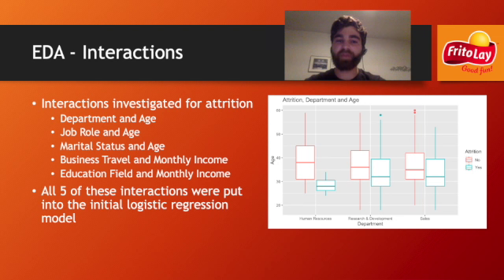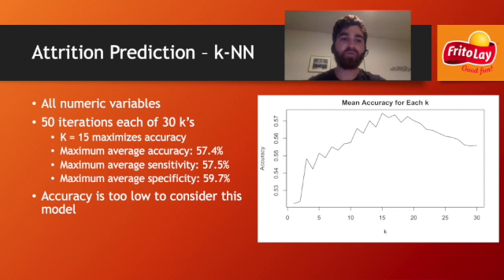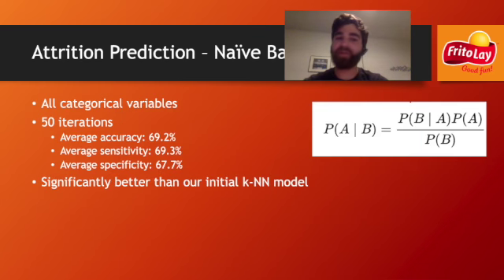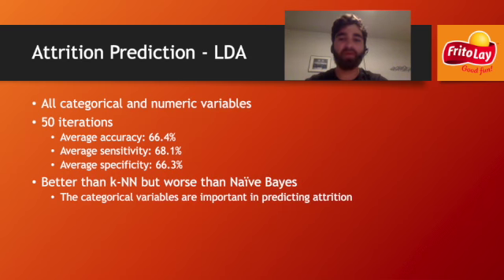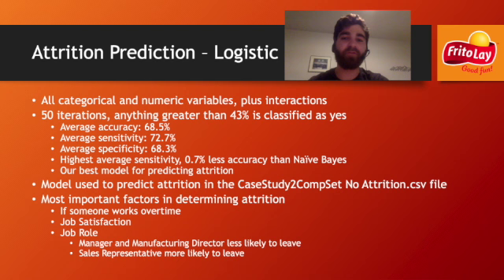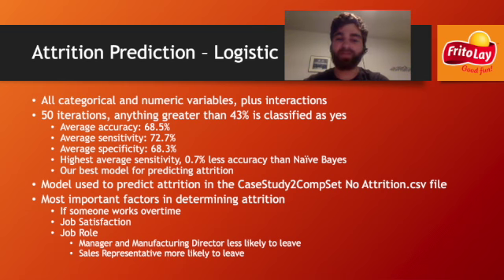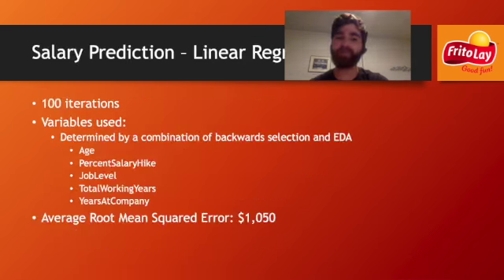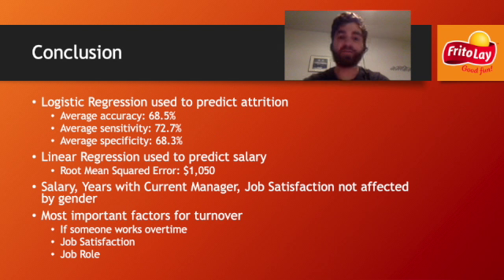Andrew Larsen MSDS_6306 Project 1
This video is about Andrew Larsen MSDS_6306 Project 1